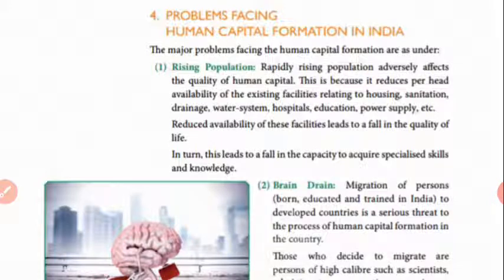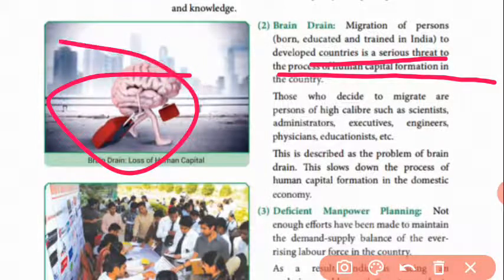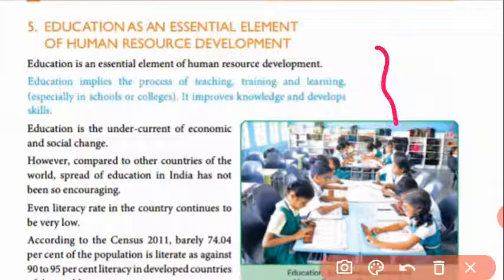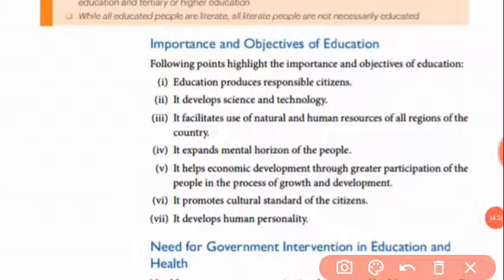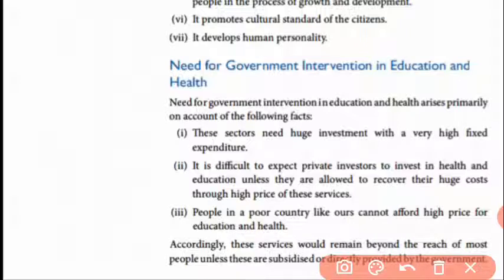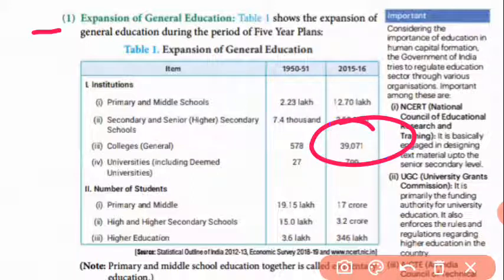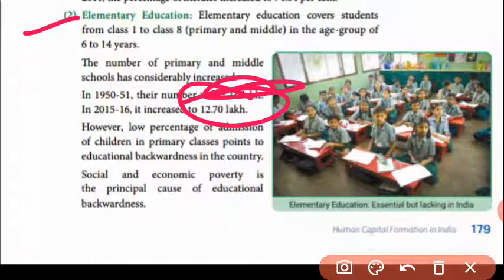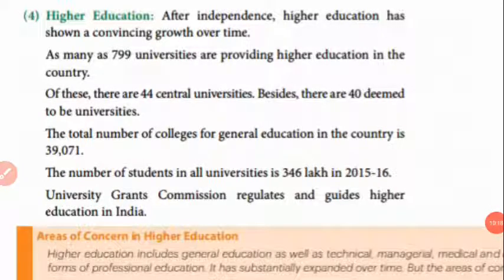Education sector in India 12th Economics